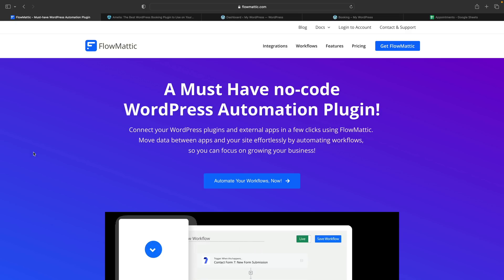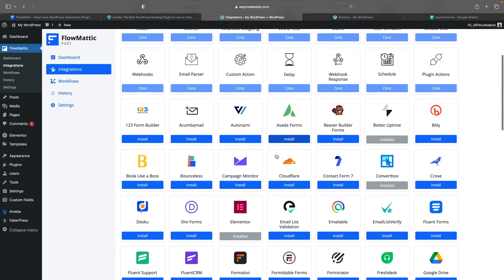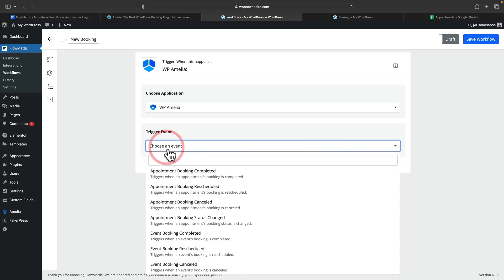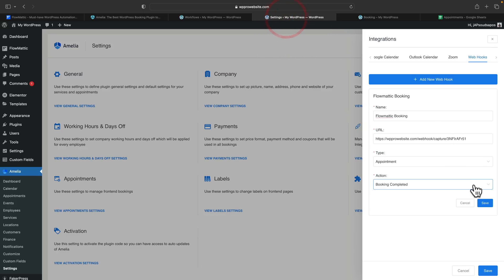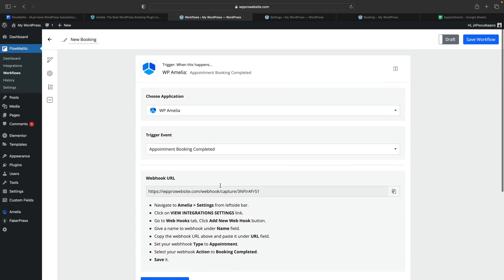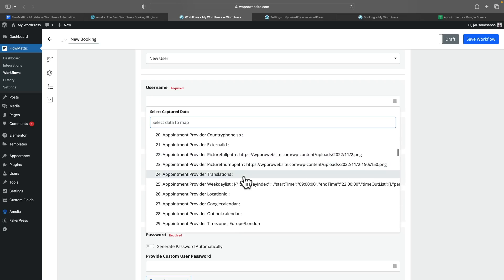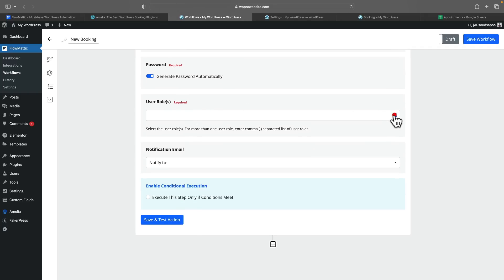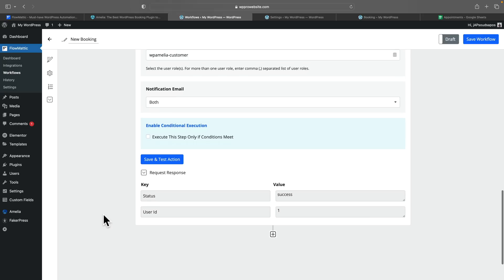Connect & Automate WordPress With ANYTHING (Almost)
In this tutorial, I'll show you how to use WordPress with Flowmattic to connect and automate processes.

Flowmattic is a powerful workflow automation tool that allows you to easily connect your WordPress site to a variety of other platforms and services.

I'll start by showing you how to set up Flowmattic on your WordPress site and then demonstrate how to create and configure different automation flows to automate tasks such as form submissions, email marketing, and more.

By the end of this tutorial, you will have a solid understanding of how to use Flowmattic to streamline and automate your WordPress site. Whether you're a blogger, business owner, or developer, this tutorial will provide you with the knowledge and skills you need to take your WordPress site to the next level.

So, if you're ready to start automating your WordPress site with Flowmattic, be sure to watch this tutorial!

► WORDPRESS PLUGINS ◄